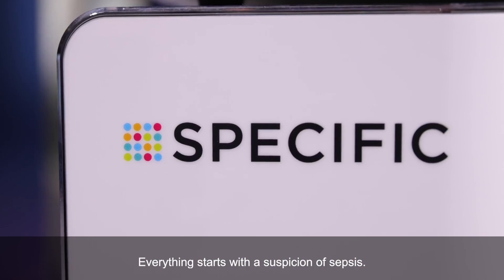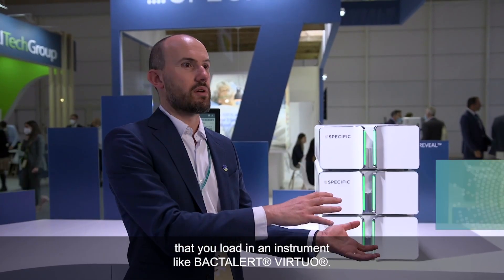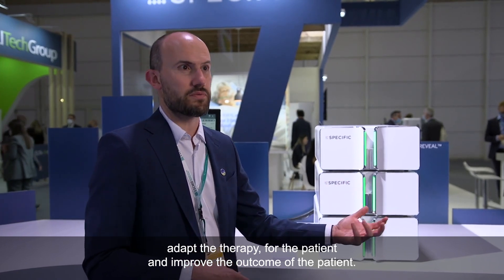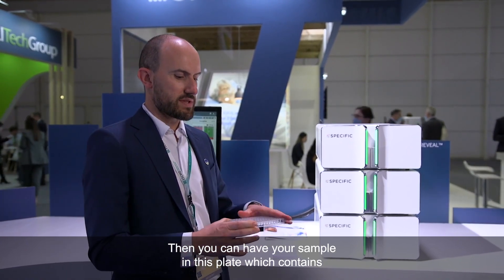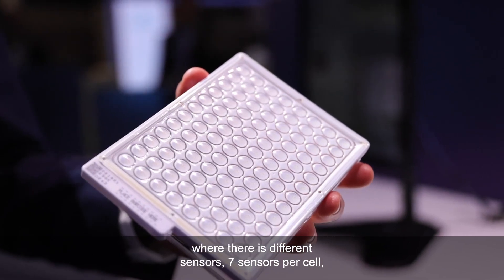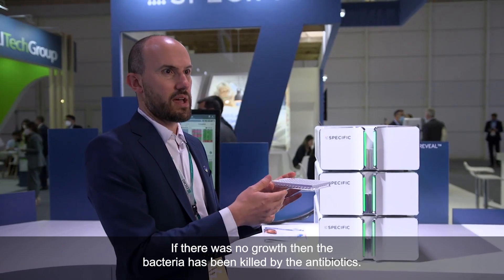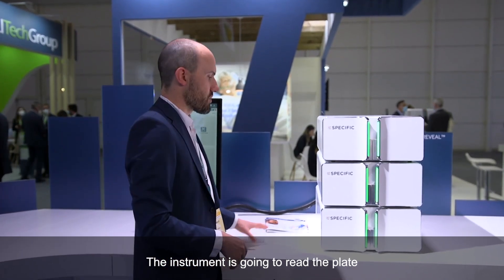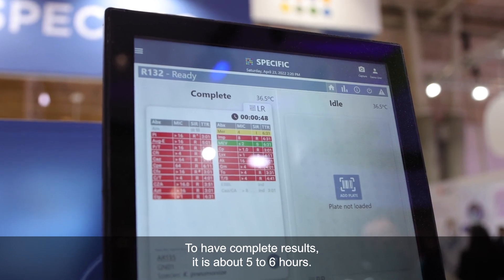Suspicion of SEPSIS? Learn more about SPECIFIC REVEAL™ and our BIOMERIEUX SEPSIS SOLUTION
Suspicion of SEPSIS? Then you need to learn more about SPECIFIC REVEAL™ and how it fits into our BIOMERIEUX SEPSIS SOLUTION. Check out this demo to see how rapid AST with 96 antibiotic concentrations & full results in 5 to 6 hours can help you to improve patient outcomes. Demo & interview with Fabien Munoz, Senior Director for VITEK®  Product Management